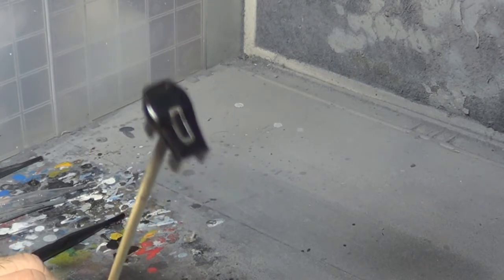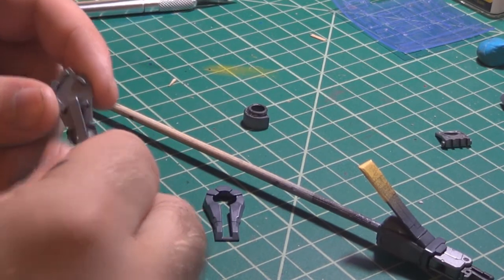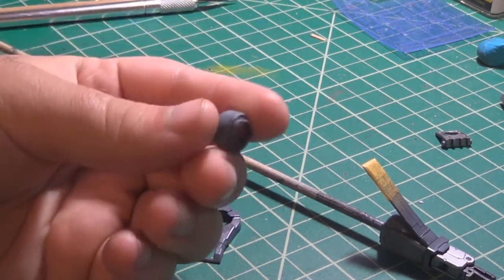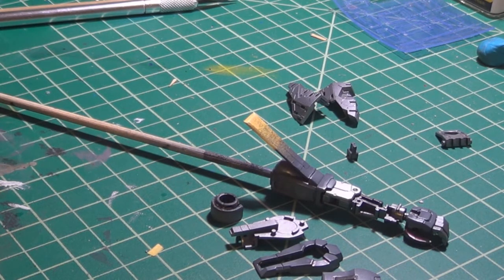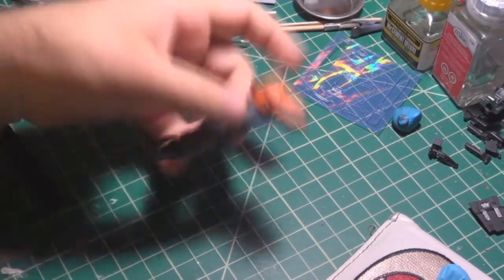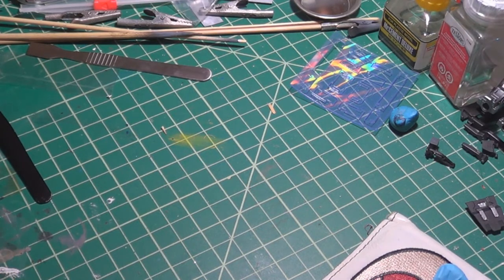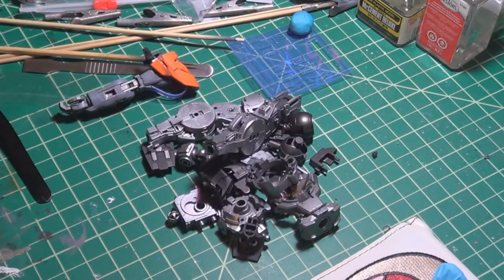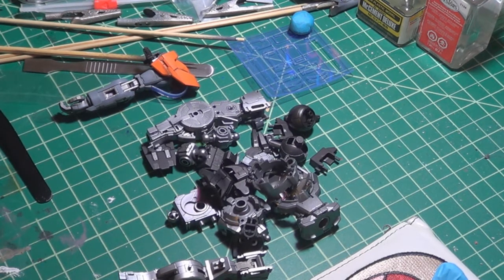Master Grade Exia WIP: 2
In this WIP i cut a lot of content because i can't not shoot out of frame. SECRETS ARE REVEALED, backs are stabbed, COMMA'S ARE LEFT UNUSED,

Check out Austin, and Jordan's channels to see their progress.